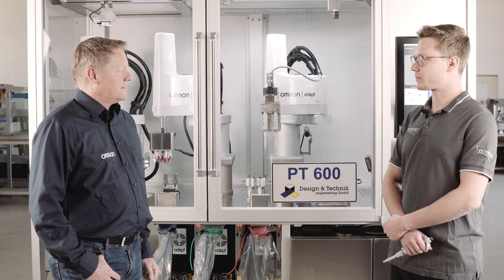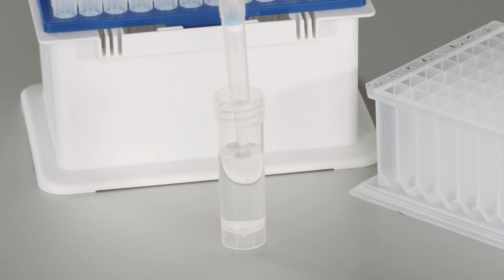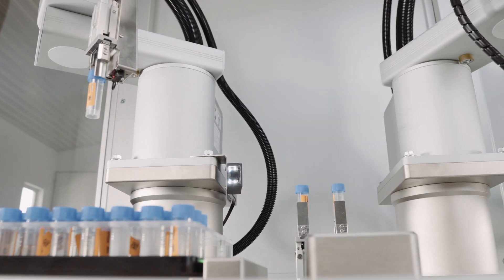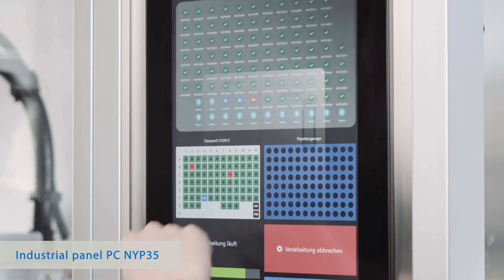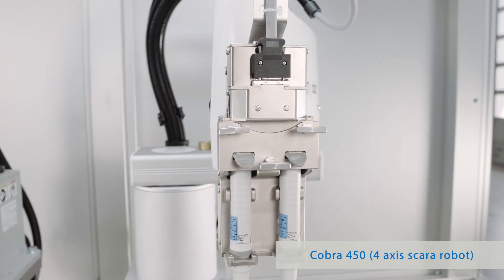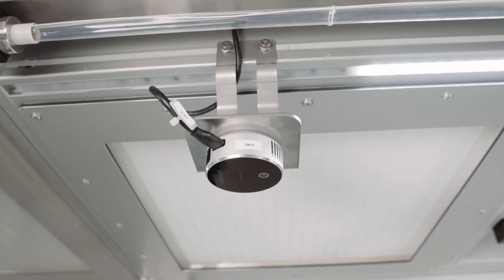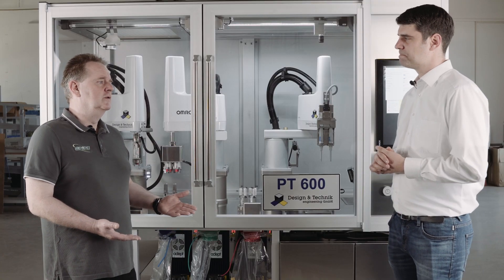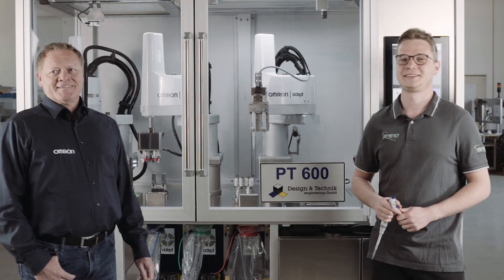Automated pipetting solution ensures rapid evaluation of Covid-19 samples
With the continuing changes seen within the Covid-19 virus strains, it’s vital that any samples can be analysed as rapidly as possible. Two Bavarian companies, GriPS Automation GmbH and D&T engineering GmbH, have worked together with OMRON to streamline the pipetting part of the process.

As a result, the three companies have developed the PT600 laboratory processing system for the transfer of samples, using an OMRON Cobra 450 robot for contactless transport. The new solution was developed because the testing of standard Covid-19 samples requires removing a measured sample of the liquid and transferring it to a tube in which
it can be properly tested. To do this task manually is time intensive and can also introduce a level of human error. The automation of the pipetting process is designed to eliminate such errors.